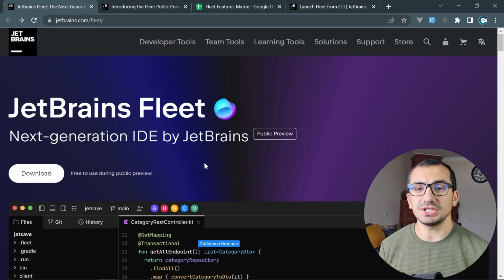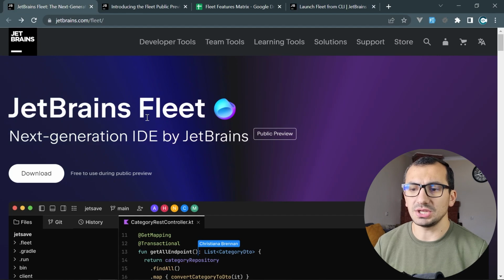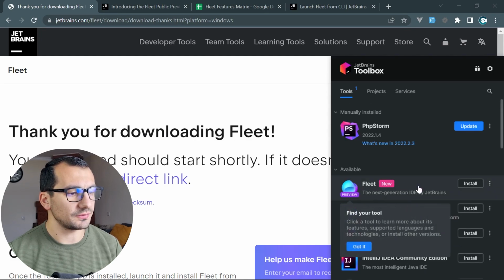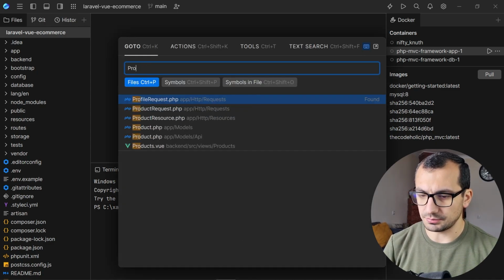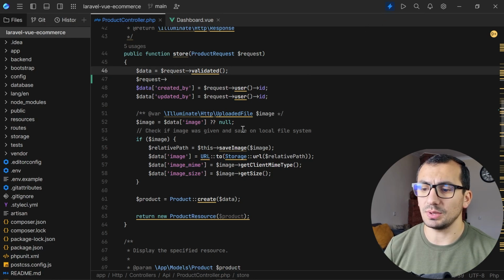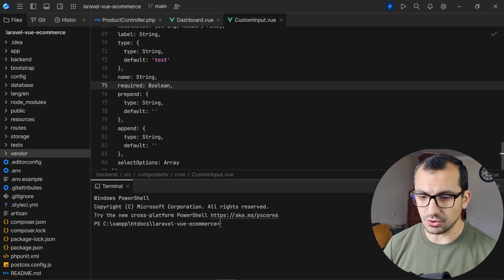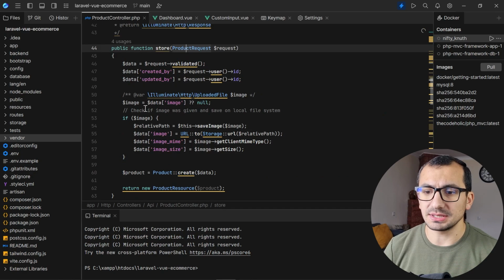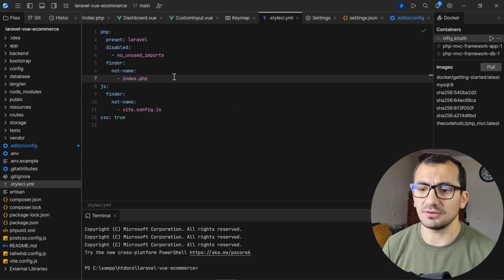First Impressions of JetBrains Fleet - Next Generation IDE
In this video I will share my first impressions on JetBrains Fleet - Next generation polyglot IDE from JetBrains.

Timecodes
00:00 - Introduction to JetBrains Fleet
01:14 - Useful Links
05:03 - Download JetBrains Fleet
05:40 - Navigation & Interface
09:30 - Smart Mode
10:52 - Code completion
13:50 - Keymap
14:32 - Settings
16:58 - Disadvantages
19:15 - Summary